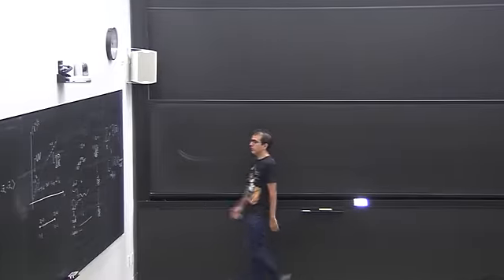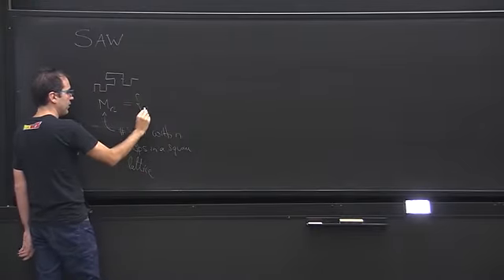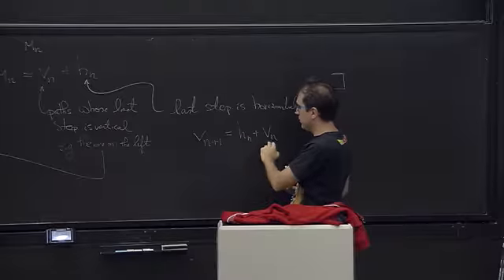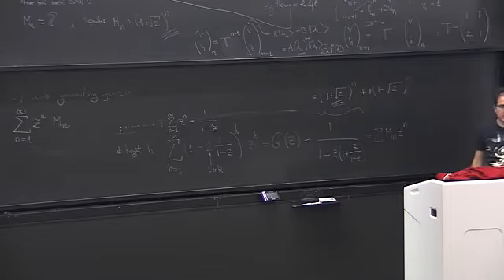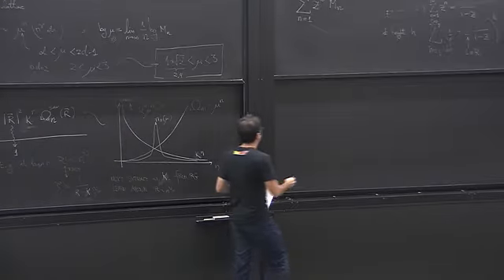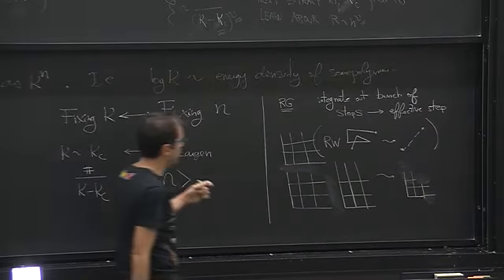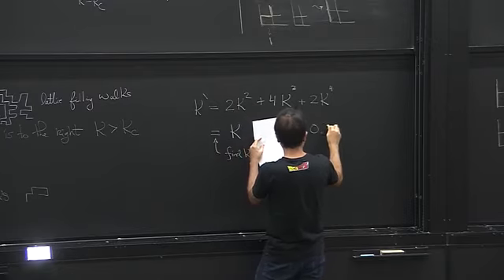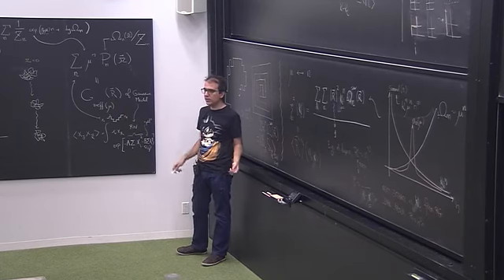Lecture 15 - Statistical Mechanics by Pedro Vieira